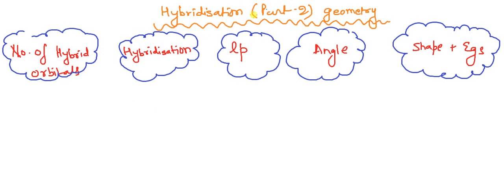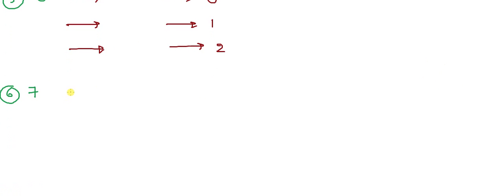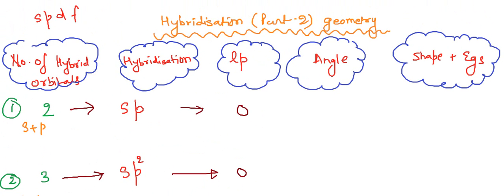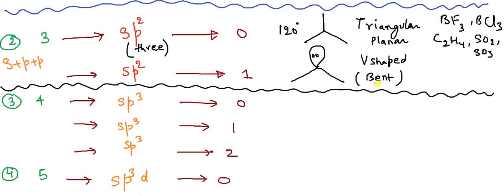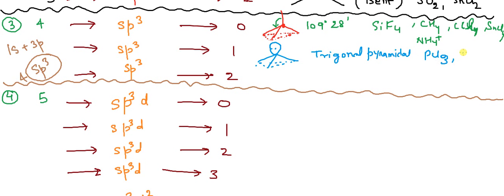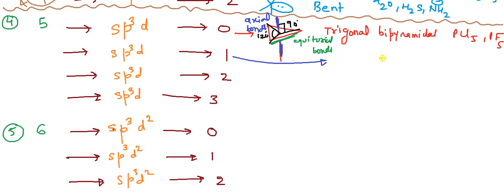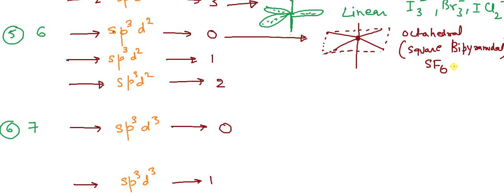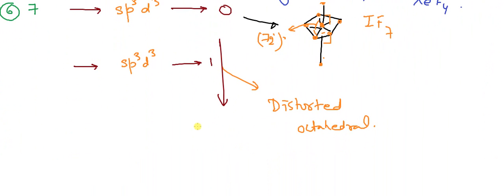Chemical Bonding-Hybridisation-geometry of compound (part-2)